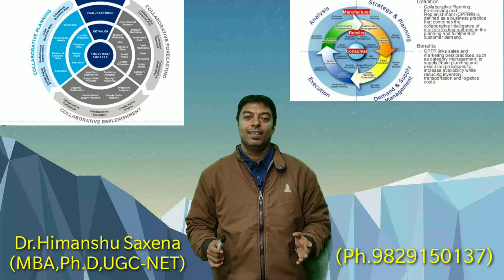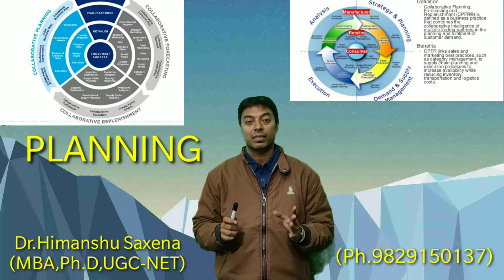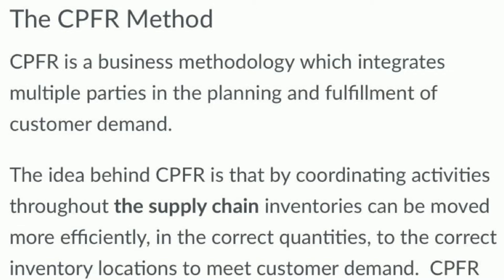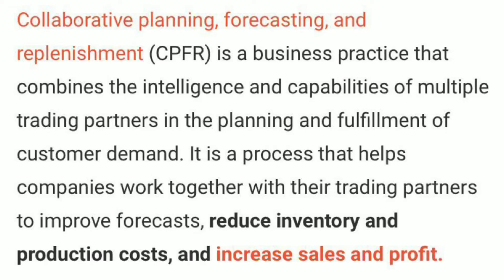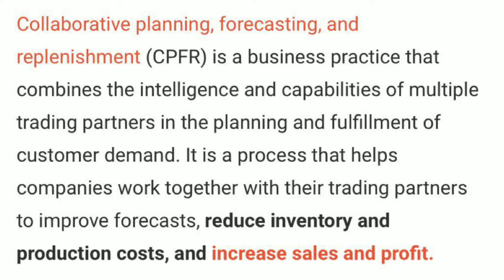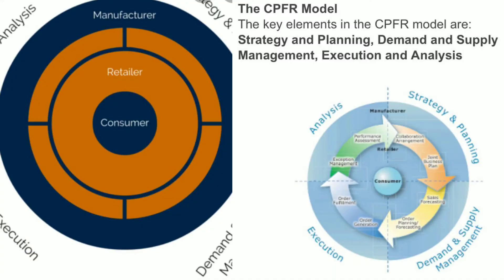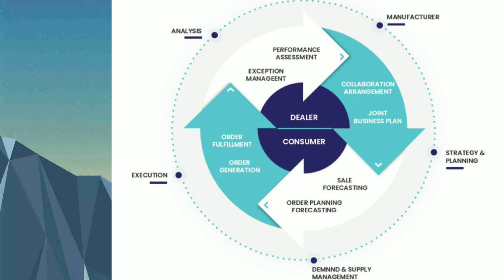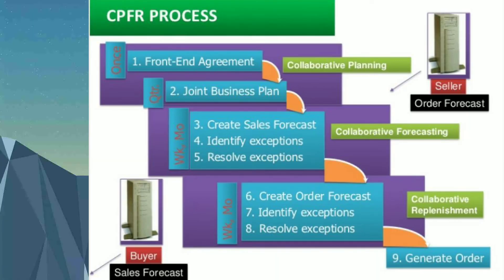Collaborative Planning Forecasting & Replenishment (CPFR) in Operations Management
This video is useful to the students of MBA, BBA, CA, CS, B.Com, M.Com and all other Numerical & Practical courses in understanding the concept of Collaborative Planning Forecasting & Replenishment (CPFR) in Operations ManagementFor Full course on Quantitative Techniques, Financial Management, Operations Research, Security Analysis & Portfolio Management, Financial Derivatives,Business Research, Operations Management, Cost & Management Accounting in MBA,M.COM,BBA, B.TECH of various Colleges and Institutes of respective Universities , click the link below: